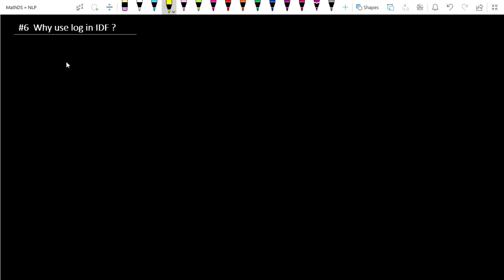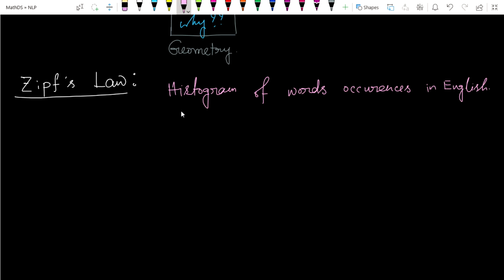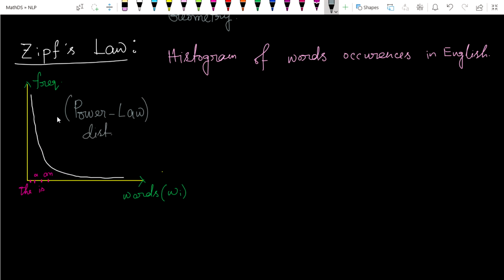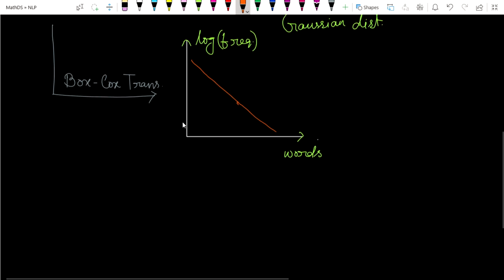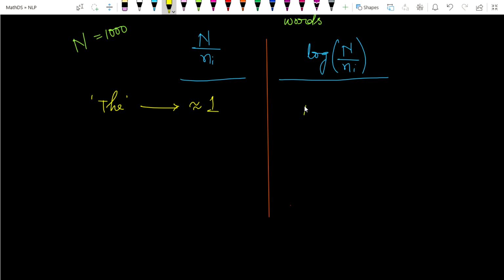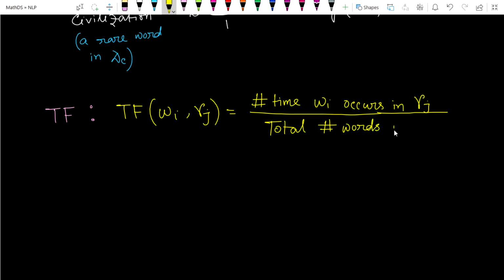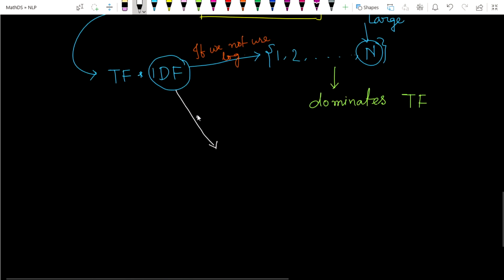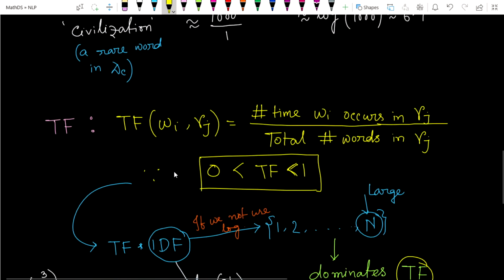Why use log in IDF ? | Natural Language Processing | EP #6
• Topics are covered in this video:
 Why we use log in Inverse Document Frequency?